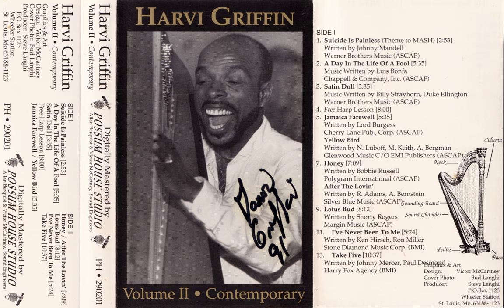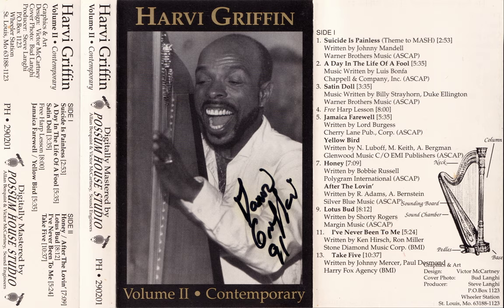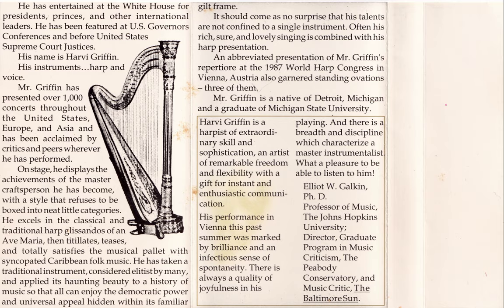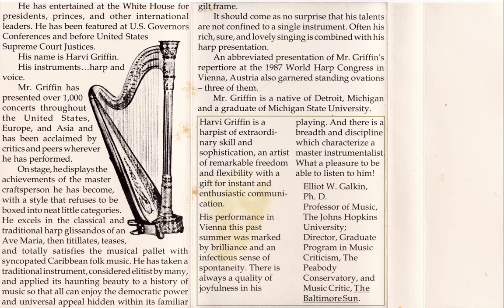Harvi Griffin – Volume II. Contemporary [Cassette, 19??] Harp, Jazz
00:00 A1 - Suicide Is Painless
02:52 A2 - A Day In The Life Of A Fool
08:15 A3 - Satin Doll
11:46 A4 - Free Harp Lesson
19:22 A5 - Jamaica FarewellYellow Bird
24:52 B1 - HoneyAfter The Lovin'
31:54 B2 - Lotus Bud
40:04 B3 - I've Never Been To Me
45:25 B4 - Take Five

SOCIALS ( Follow me for DJ mixes/requests/updates! )